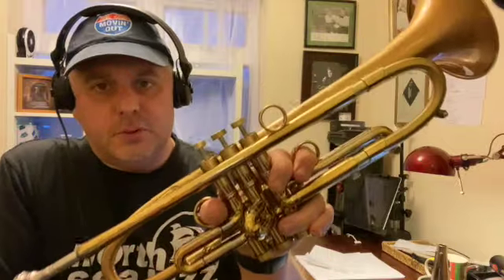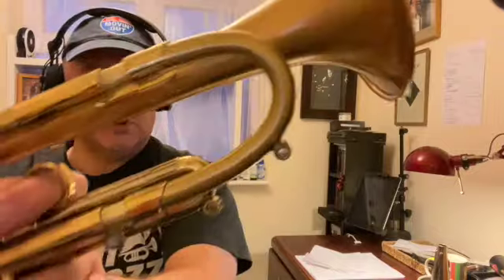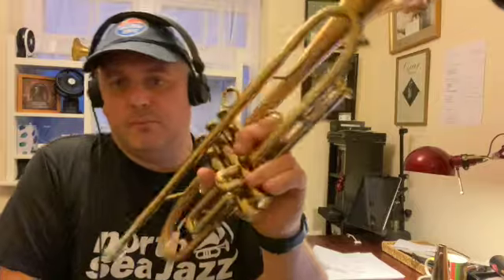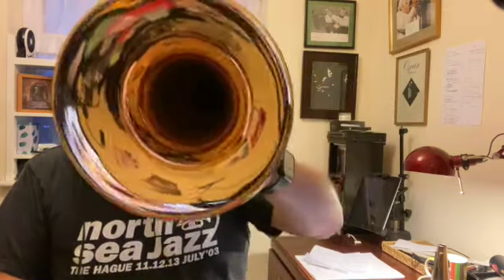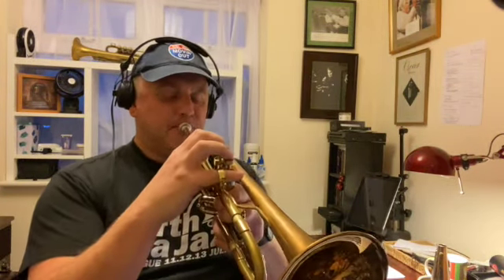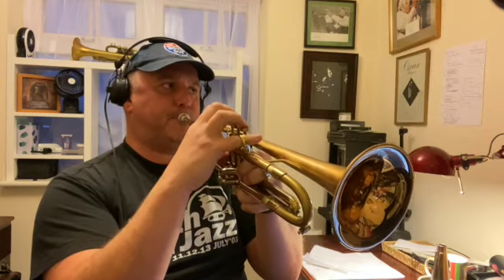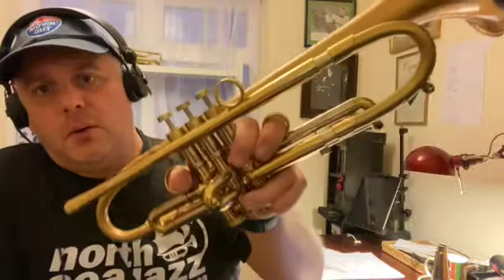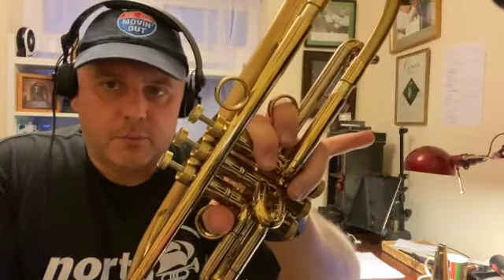Taylor Chicago 46 G2 Trumpet (FOR SALE)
I'm selling this gorgeous Taylor Chicago 46 G2 trumpet. Beautiful condition, the only flaw being a few small areas of lacquer bleed on the leadpipe and bell.

.460" bore and Taylor's lightweight Chicago model this is a revelation... a big fat sound through all registers but when pushed it has some edge and sizzle. suitable for all styles of playing but I think this would be really great as a horn for jazz.

The valves are Getzen valves which are (in mine and many others opinion) some of the best valves made! Super fast and slick.

Taylor has stopped using Getzen valves so this is a great opportunity to get your hands on a rare model that you seldom see come to market!

It has been fully serviced and checked by Eclipse trumpets so you know it's in great shape and ready to go!

It does't come with a case but I can supply a gig bag for an extra cost.

Thanks Adam